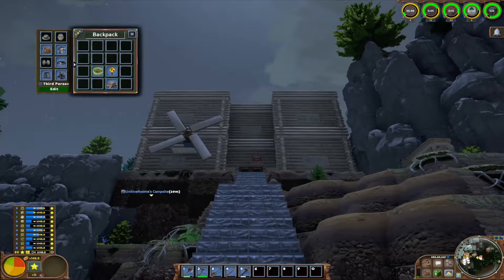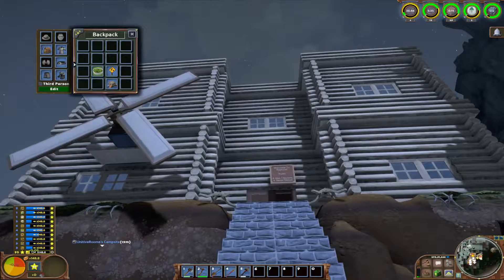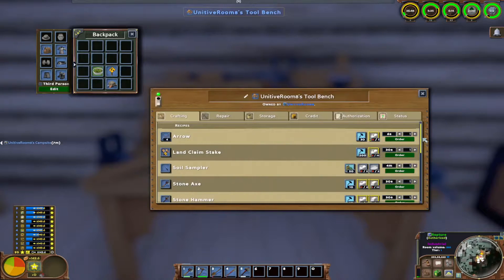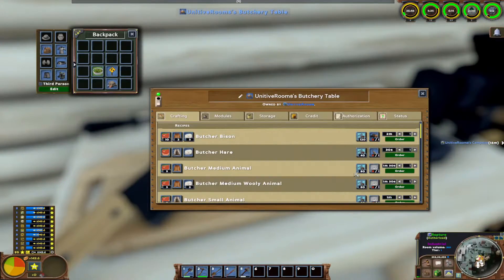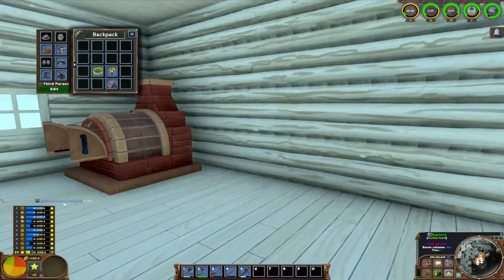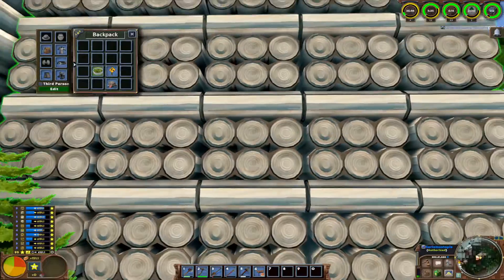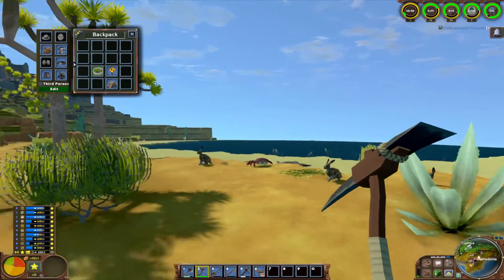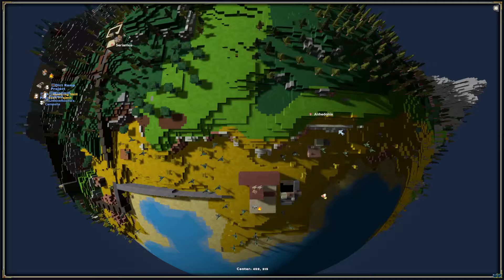Tour Of ECO (ECO Ep. 1)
Here is a look at what I've been doing off cam in a game called ECO!

Looking for merch for all? Check it out here ***